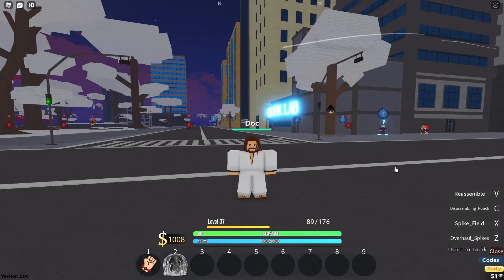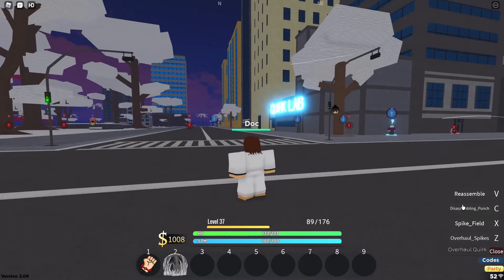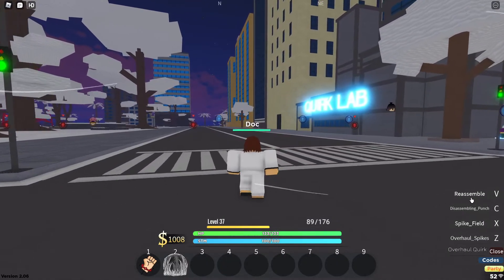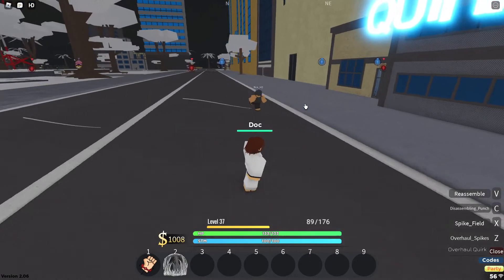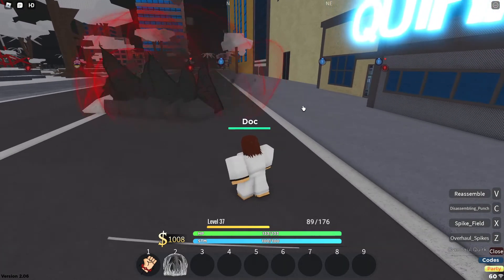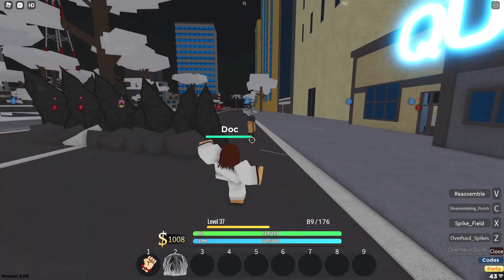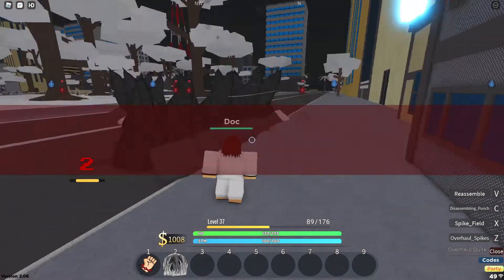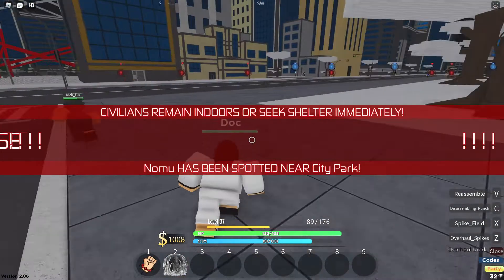(OLD) Overhaul showcase in Project Hero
LIKE THE VIDEO IF YOU APROVE, DISLIKE IF YOU WANT ME TO CHANGE IT UP A BIT!